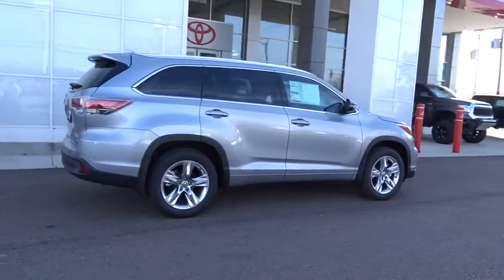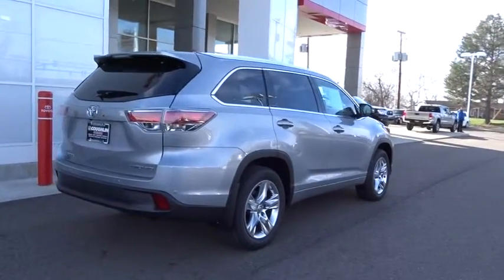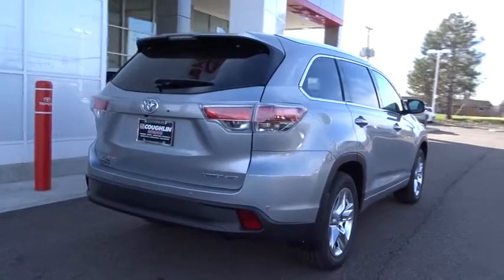2015 Toyota Highlander NT14253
2015 Toyota Highlander

Coughlin Toyota
2360 Hebron Road
Heath OH 43056

All New Coughlin Toyota's come with ToyotaCare---Coughlin Toyota is devoted to safety and dependability, and proper vehicle maintenance is important to both. That's why we include a no cost maintenance plan with the purchase or lease of every new Toyota for 2 years or 25,000 miles, whichever comes first. 24-hour roadside assistance is also included for 2 years, regardless of mileage.  Please call or e-mail first for the best and quickest information. to see more of this store